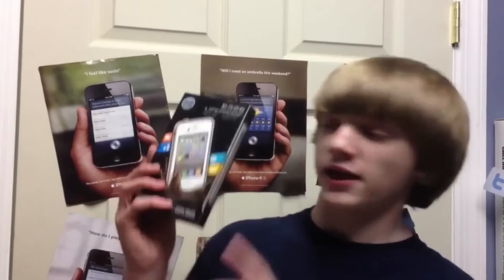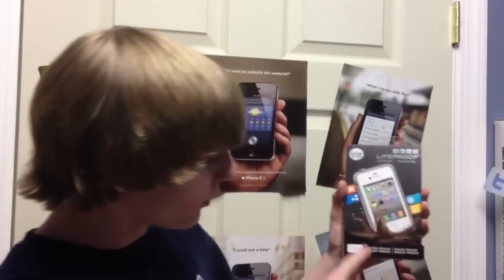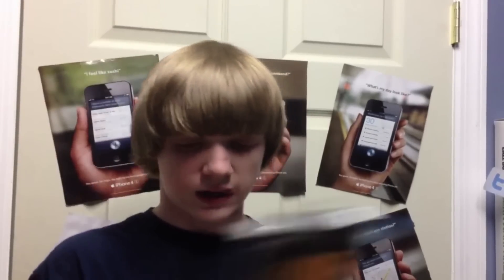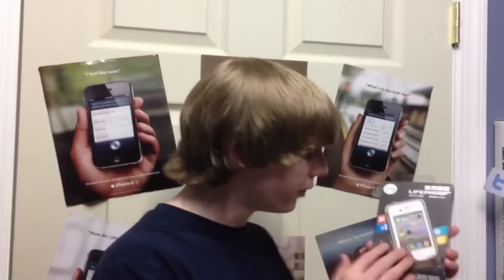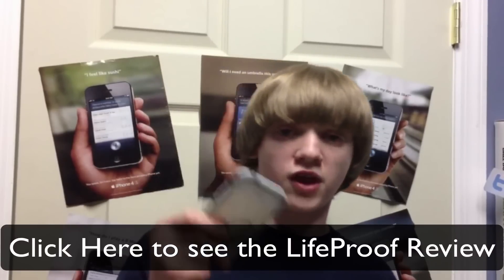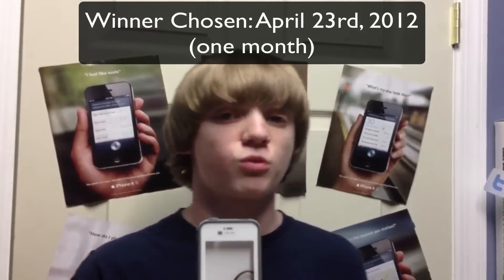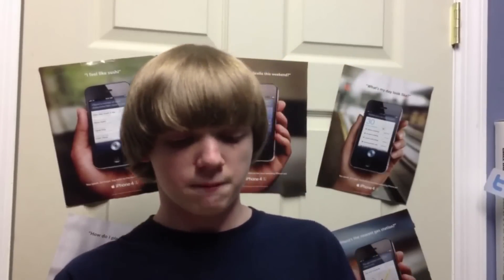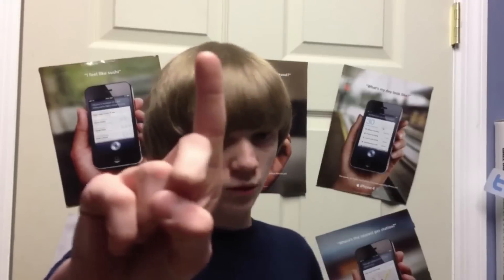(CLOSED) GIVEAWAY - LifeProof Case for iPhone 4S/4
Back in November, I reviewed the best waterproof and shockproof case for the iPhone 4S/4 from LifeProof. In my opinion, this is by far they best shock-proof, dirt-proof, snow-proof and waterproof case out there. And now, you can win one!